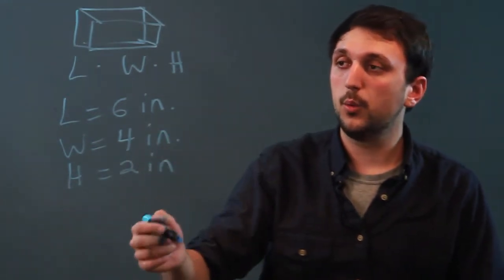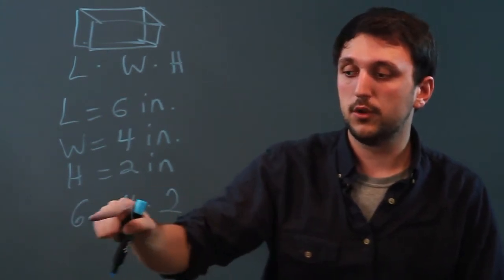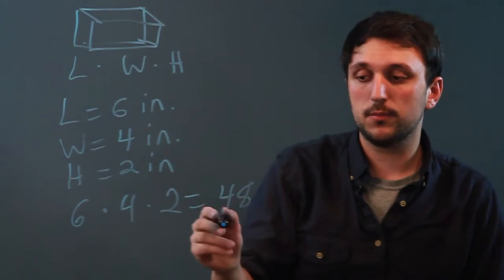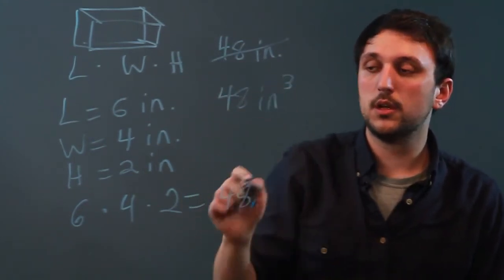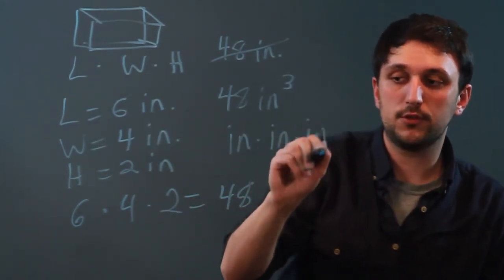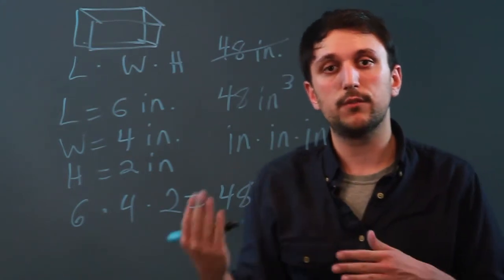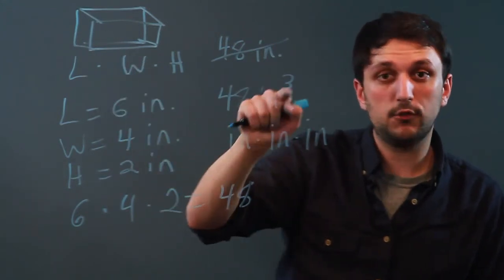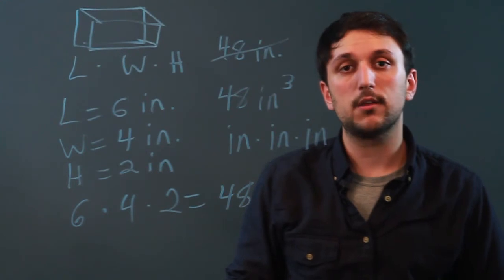How to Measure Volume in Cubic Units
How to Measure Volume in Cubic Units. Part of the series: Geometry Tips. Volume is typically measured in cubic units, or units cubed. Measure volume in cubic units with help from a longtime high school math tutor in this free video clip.